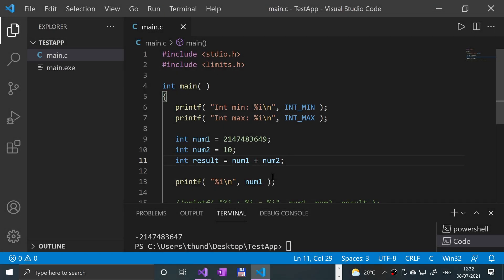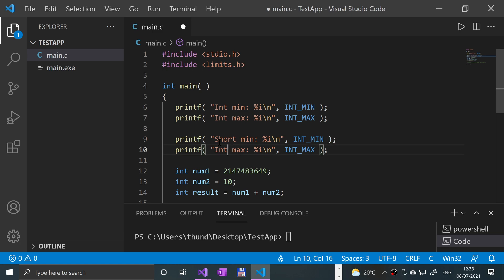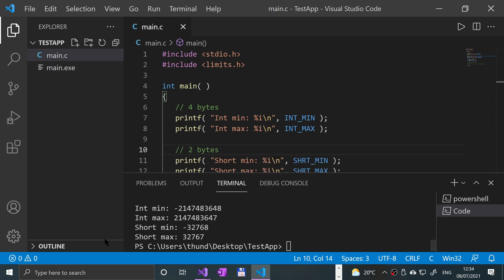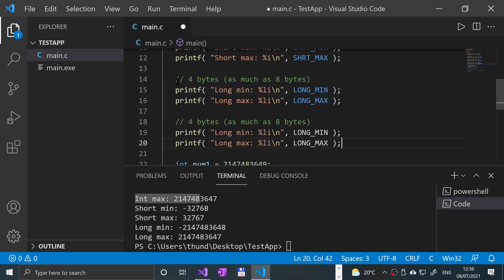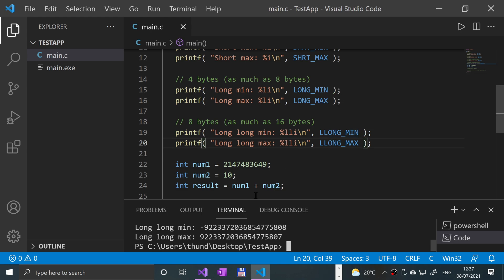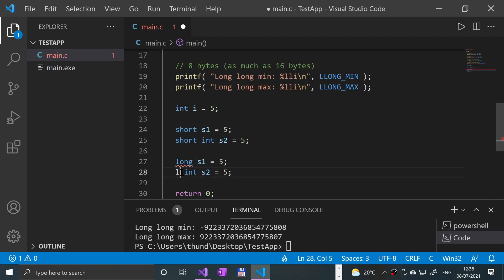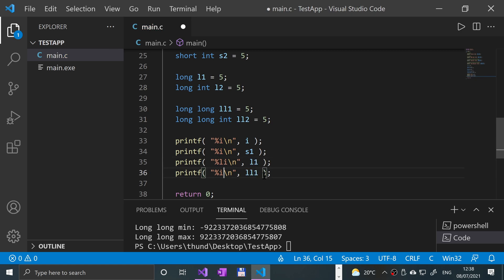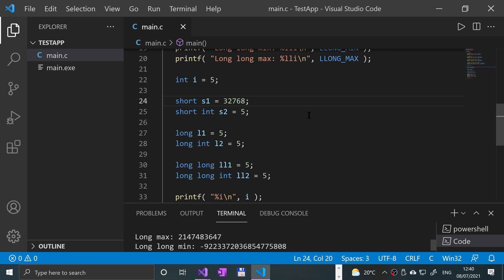short, long & long long Variables (Integers) - C Programming